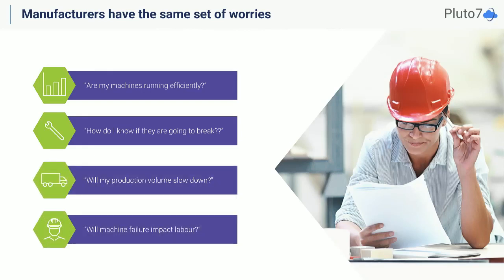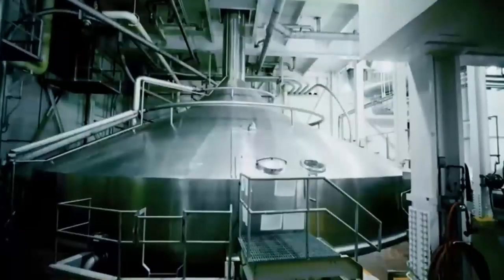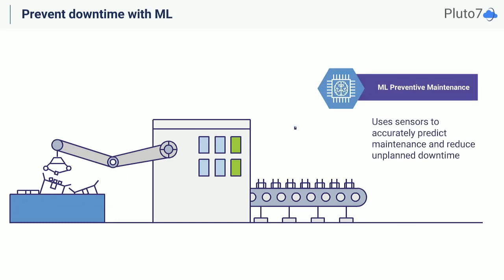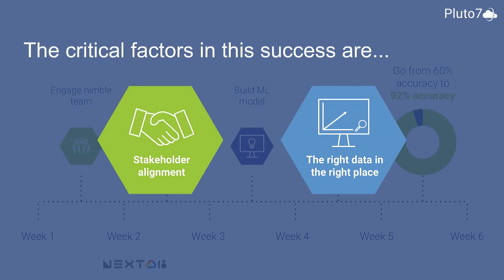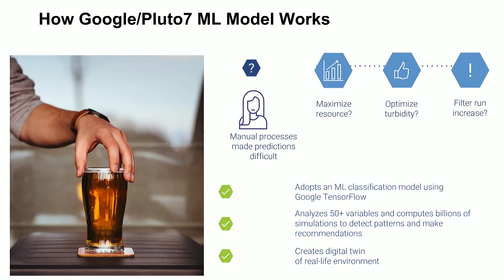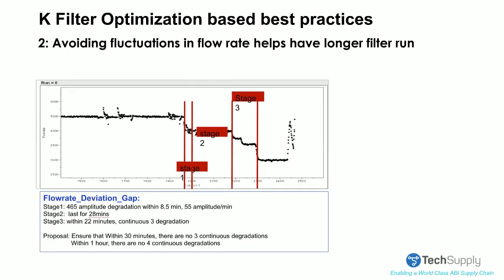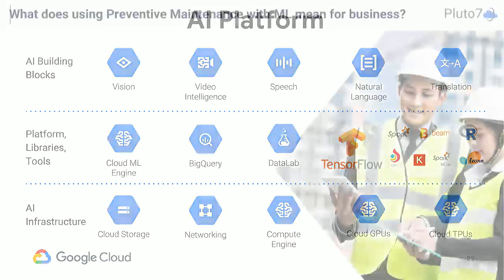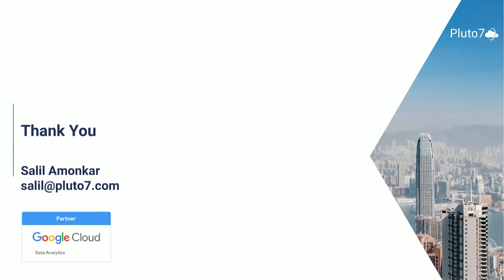Predictive Maintenance and Monitoring using AI and Machine Learning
Learn and grow with more BrightTALK webinars and Talks on Artificial Intelligence right

In this webinar, we will showcase how Google Cloud Platform and its Big Data processing, IOT sensor connectivity and Tensorflow based state of the art machine learning can be used to predict failures and more importantly extend the life of the production equipment leading to break through innovation in production automation and significantly improving productivity and manufacturing flexibility.

About the speaker:
Salil Amonkar, Global Head of Manufacturing and Ai-ML Practice, Pluto7

Thought Leadership in Digital Business Transformation, Cloud and Saas Solution, Data driven Analytics, Value Chain/Supply Chain and Ai and Machine Learning

Overall 25+ years expertise in innovative business transformation services for Value Chain/Supply Chain and Manufacturing, CPG, High Technology and related Industries.

Implemented solutions leveraging multiple technologies, Cloud, SaaS, Hybrid architectures leveraging advanced and predictive analytics using data sciences, AI and machine learning for Sales and Marketing, Services, Quote to Cash and Supply Chain.

Have led several business transformational initiatives for Large Enterprise customers such as ABinBev(Anheuser Busch) Cisco, General Electric, IBM, Vodafone, General Motors, Tata Motors and many others.

Certified Google Professional-Data Engineer